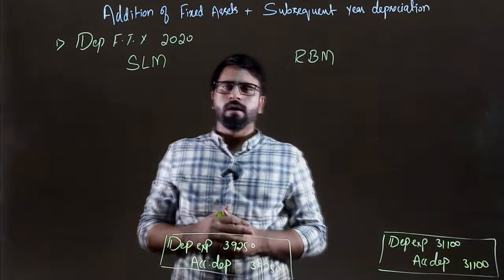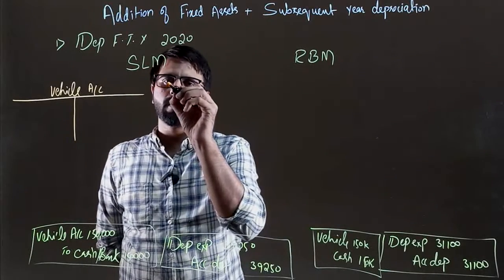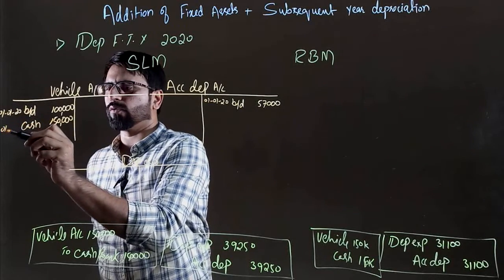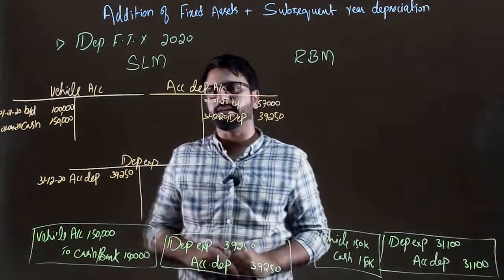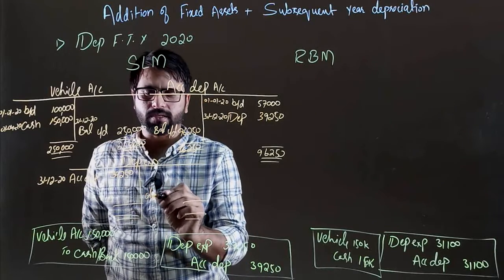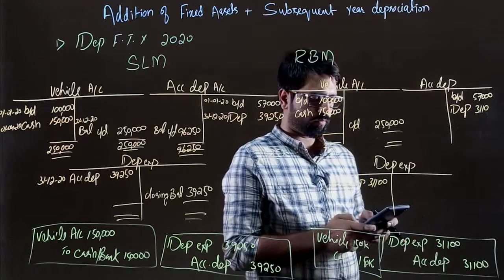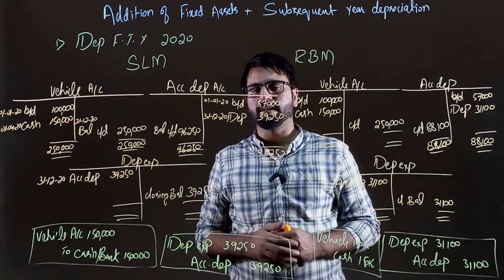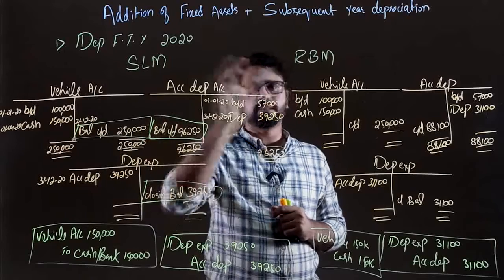PRC4- Introduction to Accounting- IAS16 - Depreciation Calculation Addition to PPE (Part 2 of 2)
Subject: PRC 4 - Introduction to Accounting
Topic: IAS16 Depreciation Calculation-Addition to PPE (Part 2 of 2)
Method: Straight Line Method Vs Reducing Balance Method

Faculty: Mian M Zeeshan
(Vice Principal, EdSkills Centre of Finance)